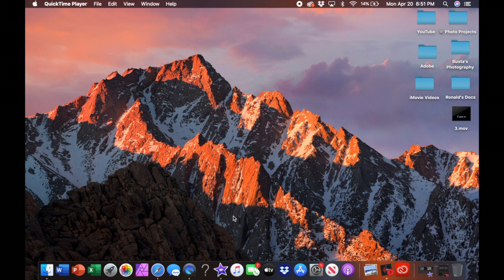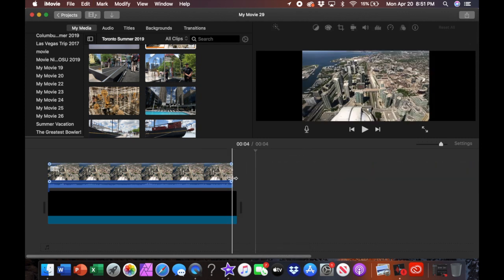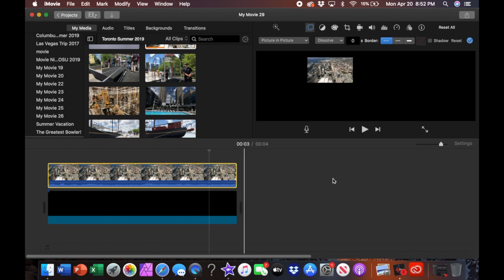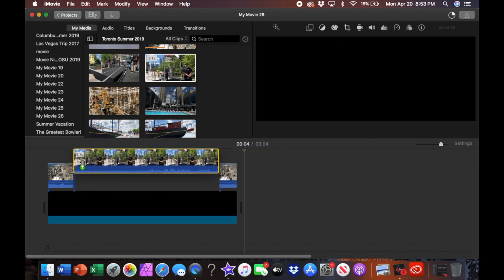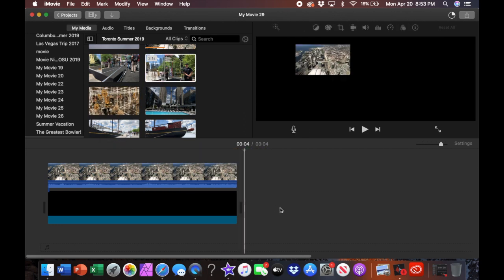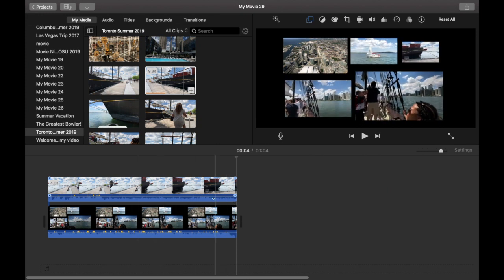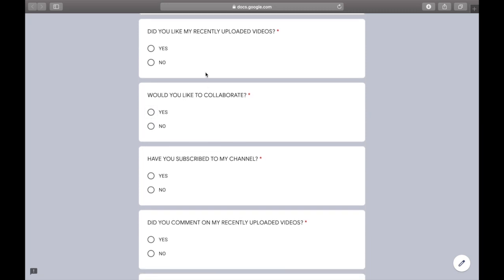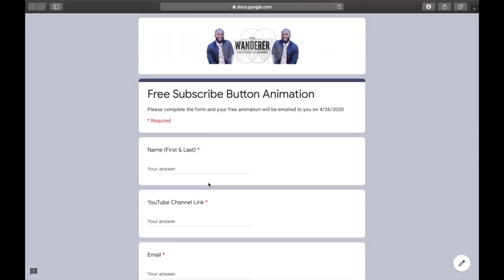iMovie Video Overlay Editing Hack [Free Subscribe Button]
Learn how to add multiple video overlays onto one clip!
Welcome to the channel my name is Elijah Latimer.
Thank you for all of the love and support!